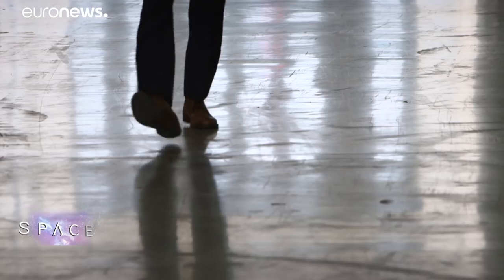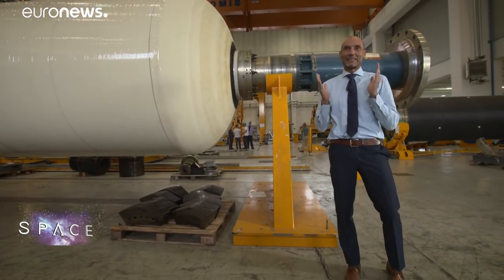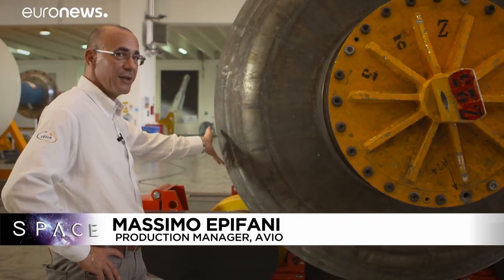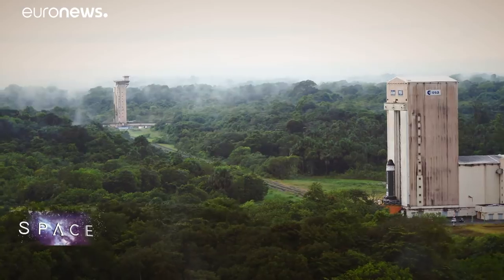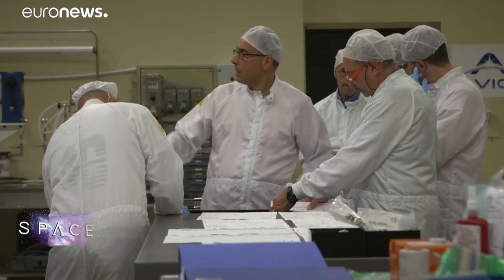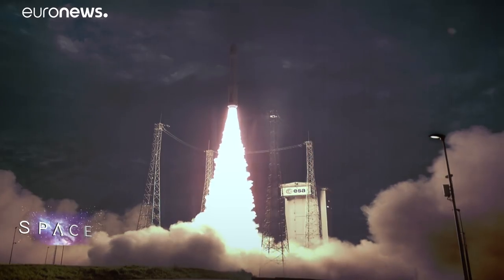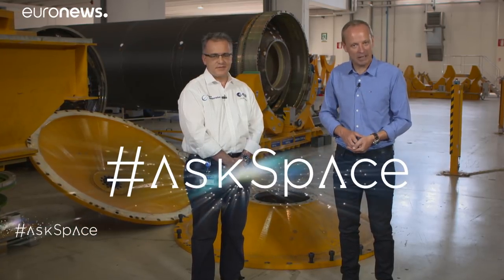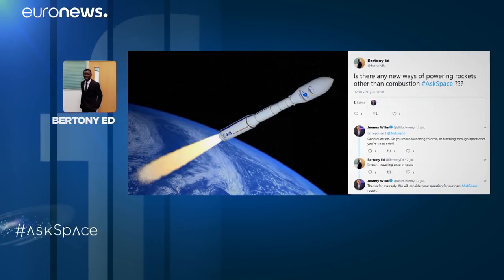ESA Euronews: Inside Italy's Vega launcher factory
Euronews had a unique chance to visit the Avio rocket factory, situated in Colleferro, just south of Rome, Italy, where engineers are lovingly crafting the next generation of carbon fibre European launchers.

The site is one of the very few space rocket factories in Europe. It's the place where the lightweight Vega launcher was born, and where the launchers of the future are being created.